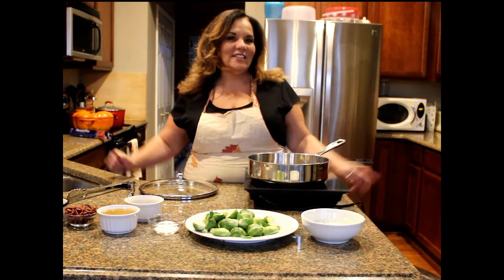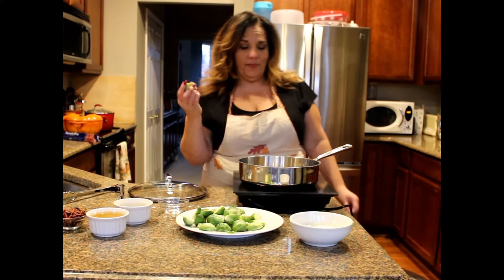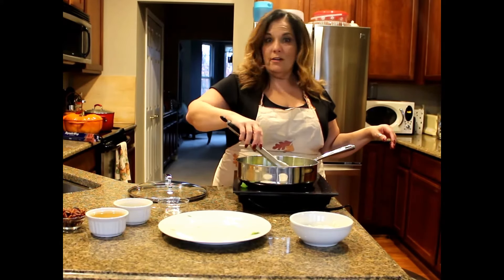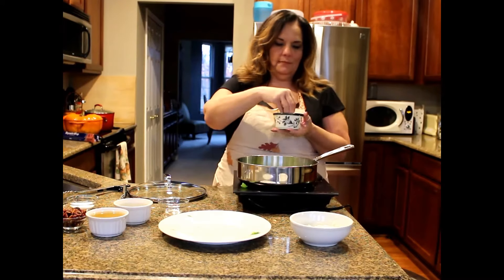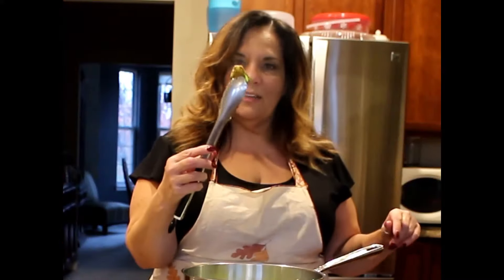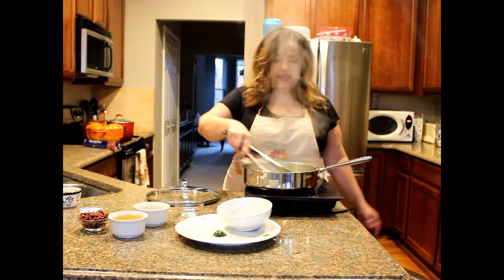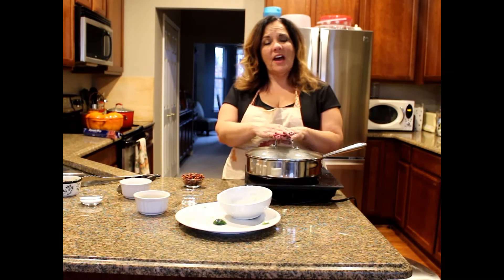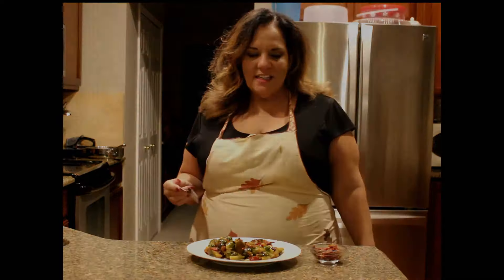Brussel Sprouts and Bacon